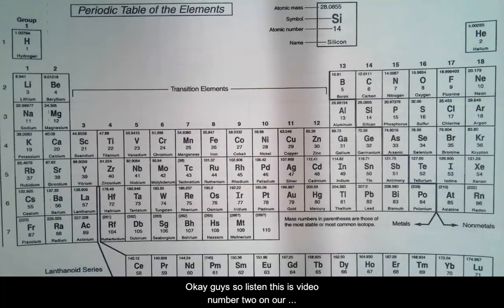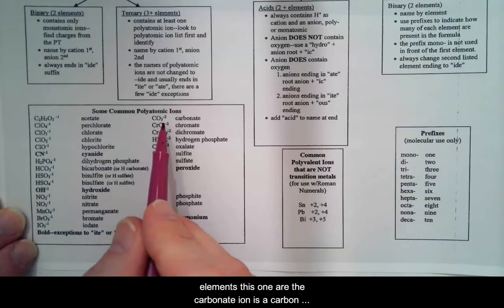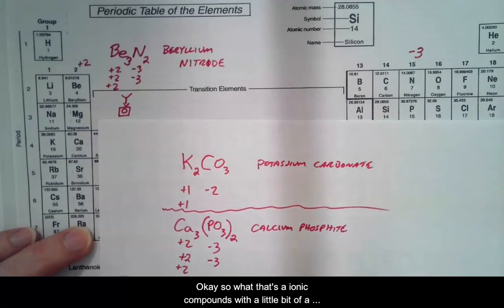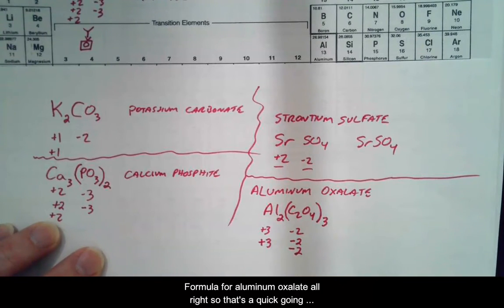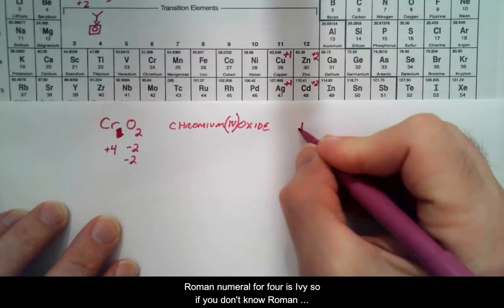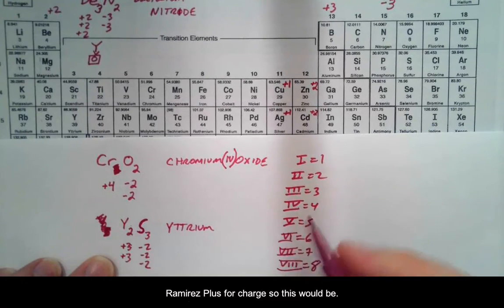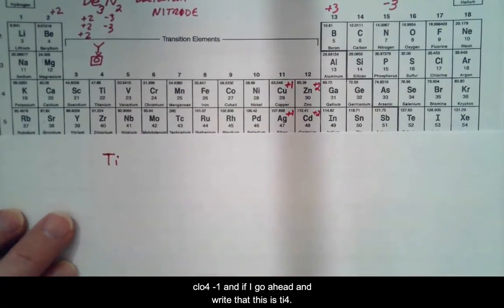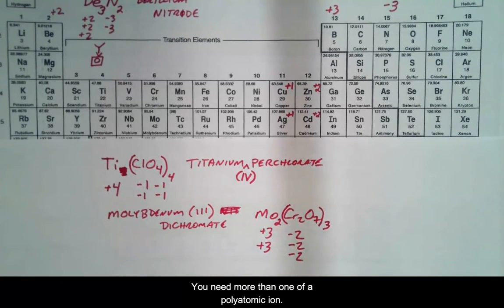Ionic Video 2